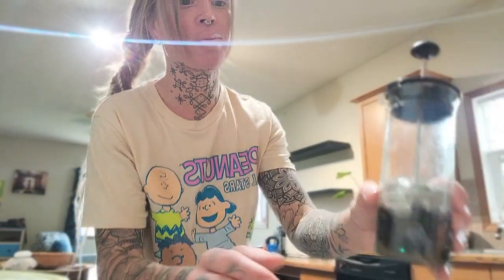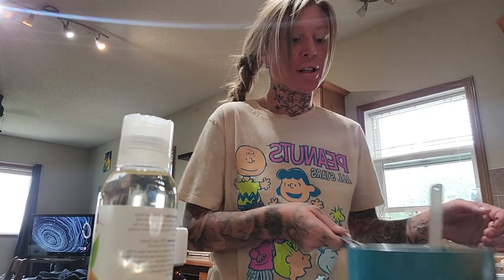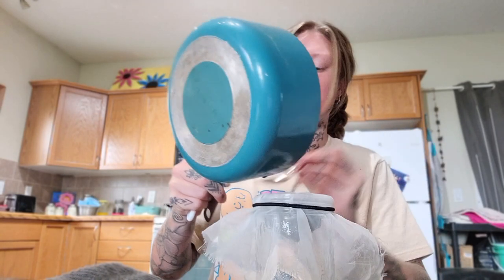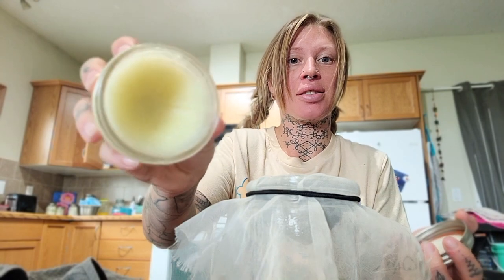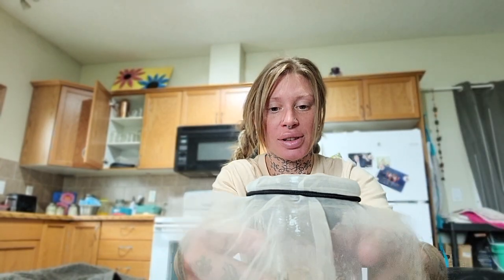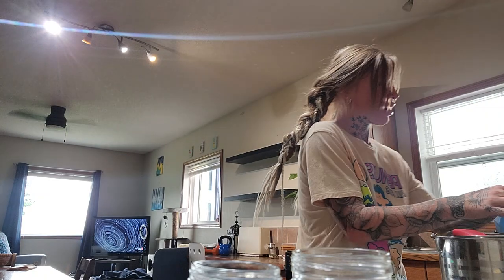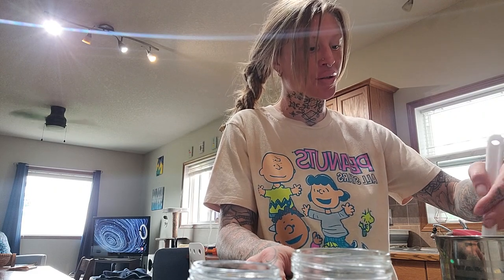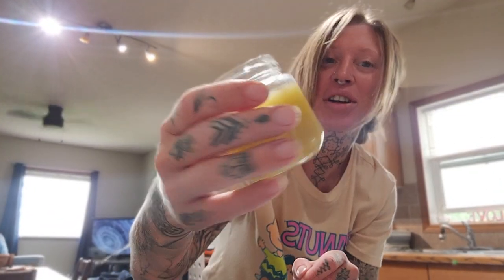Plantain Ointment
Plantain is a leafy green plant that followed the settlers here to North America. It is also known as whiteman's foot.
It has many benefits it can decrease inflammation and accelerate wound healing.
I have used it on bug bites and a rash I kept getting.

The process
G
Harvest your plantain. Never take the first one you see and never harvest more than half.
Clean the leaves and allow them to rest for 2-3 days.
Then add grapeseed oil or almond oil to slow cooker over night or  in a jar in a  sunny area covered with cloth for 3-4 weeks.
Melt beeswax, Tea tree oil, Almond oil into a pot.
Pour into glass container and cover once cooled.